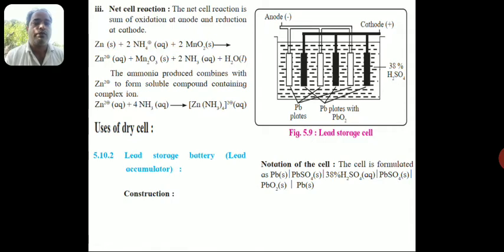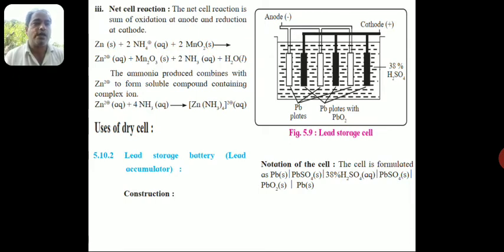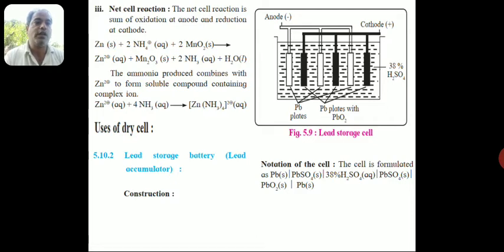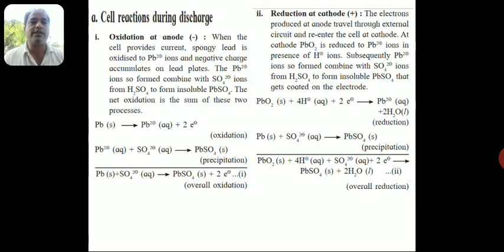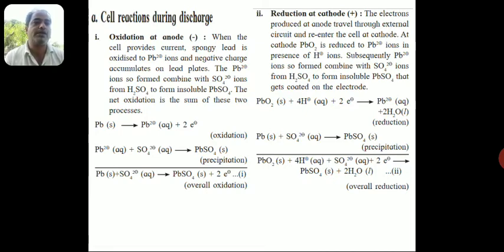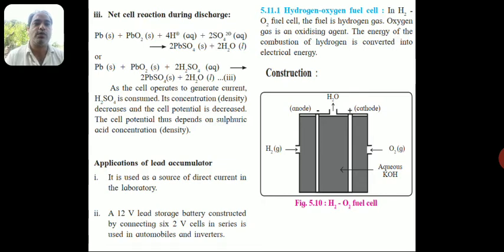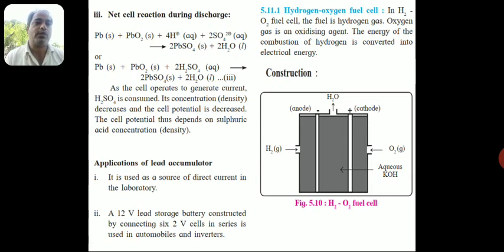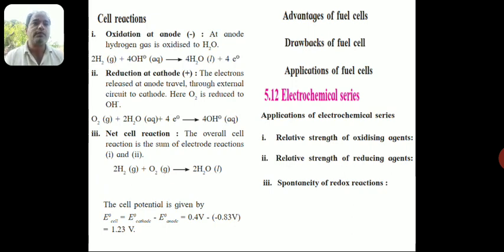Prof. Ugale S .N , Chemistry, Electrochemistry, Part - 5